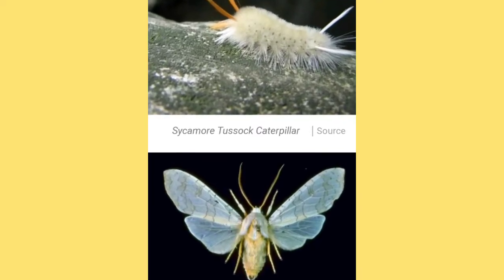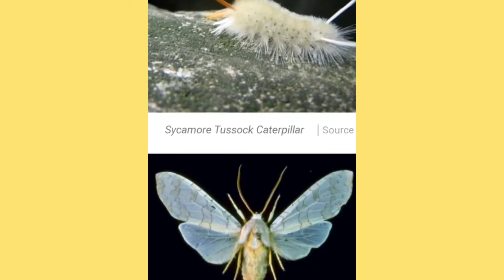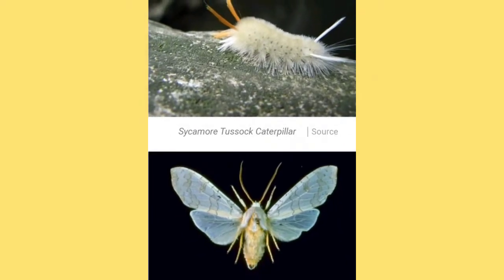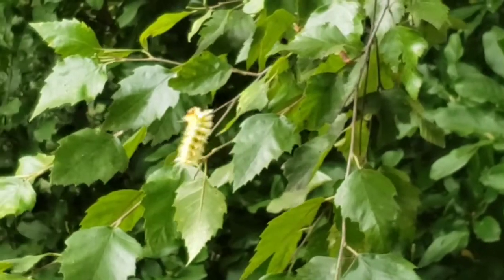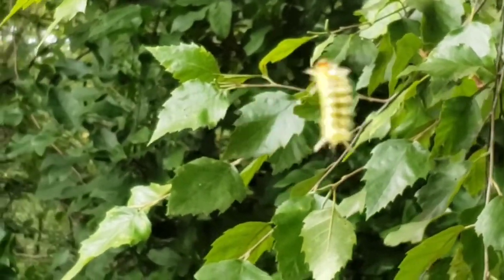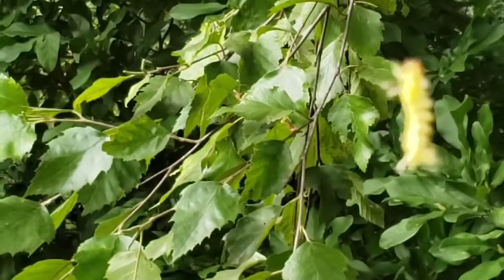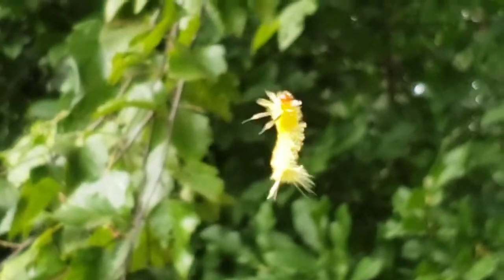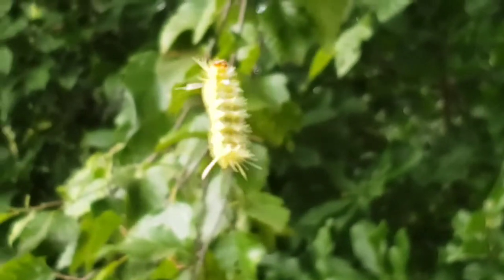The Sycamore Tussock Catapiller